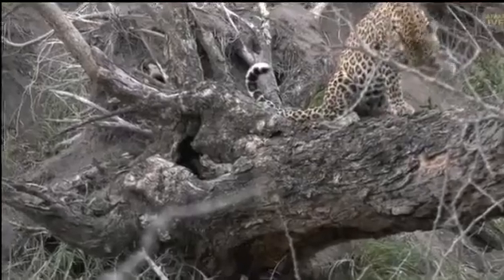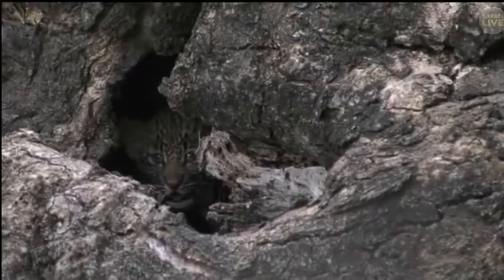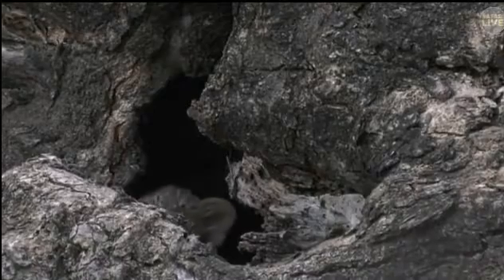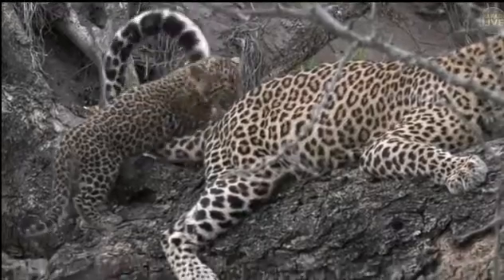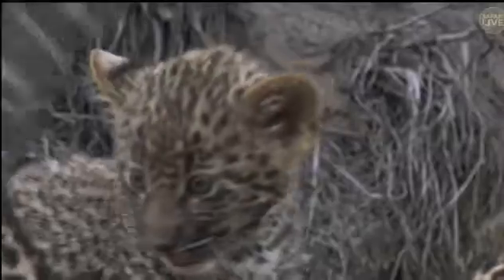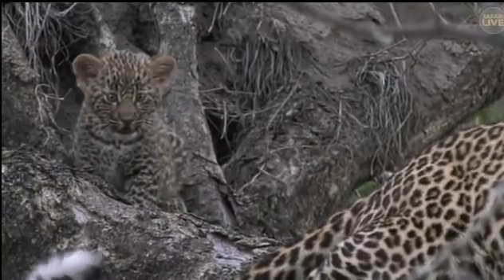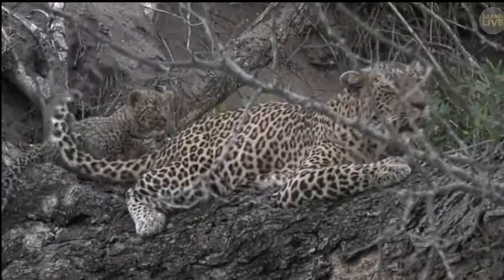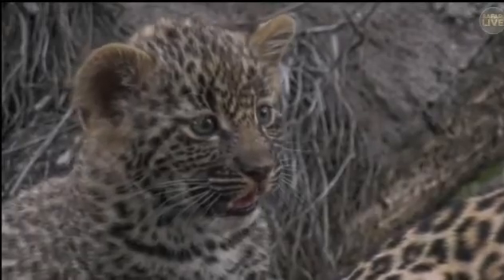Wild Africa sunset Thandi and her Cub 25 Dec 2017